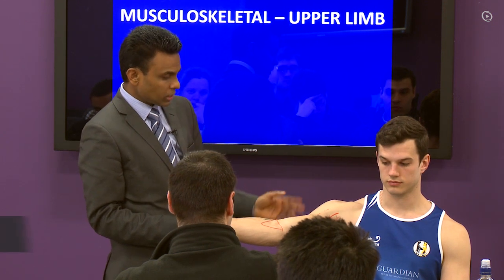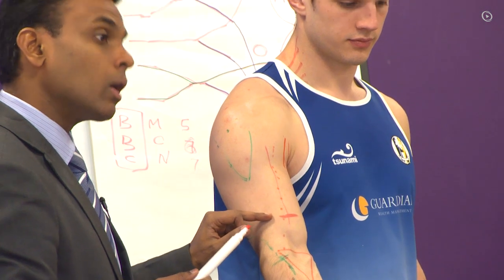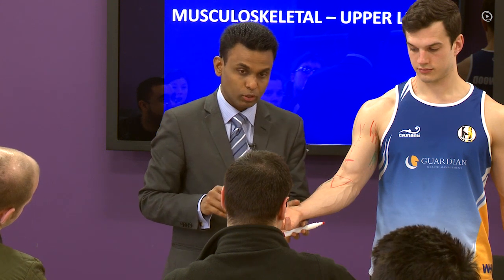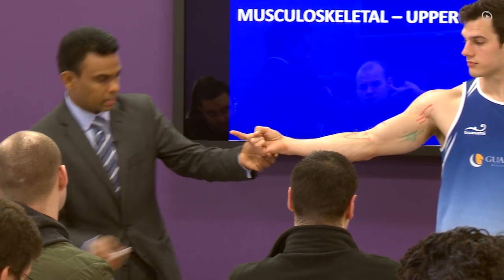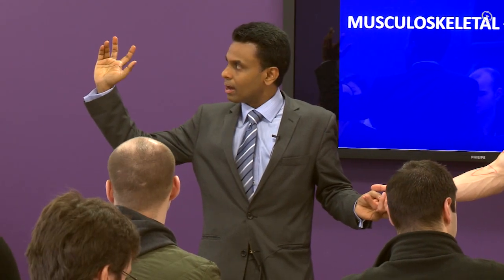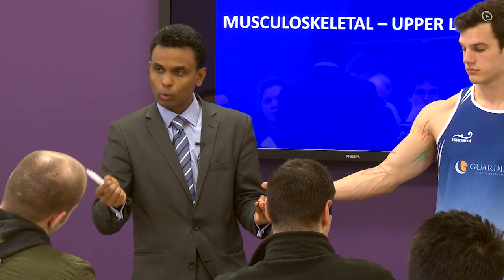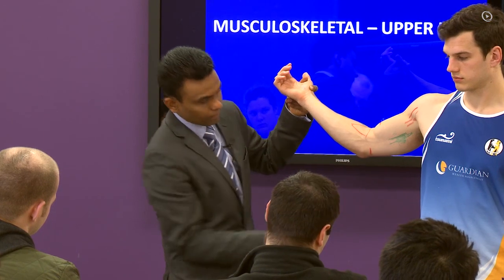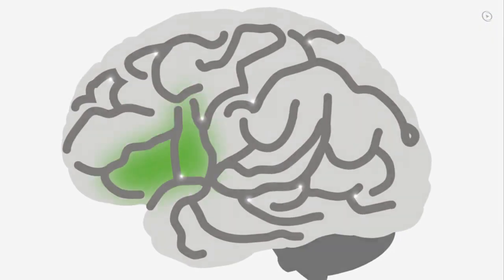Nerve Injuries: Median Nerve – MRCS | Lecturio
This video “Nerve Injuries: Median Nerve” is part of the Lecturio course “MRCS” ► WATCH the complete course

► LEARN ABOUT:
- Median nerve injuries
- Supracondylar fracture
- Pointing index

► THE PROF:
Your lecturer is Dr. Stuart Enoch. He is not only a leading expert in plastic surgery but one of the most engaged physician in medical education, teaching and training. As founder and executive director of Doctors Academy he has established one of the world’s largest providers of independent and innovative medical education. Furthermore he published over 70 articles in International Scientific and Medical Journals, authored 16 books, gave more than 20 invited lectures and holds leading position at numerous journals, universities and research centers.

► LECTURIO is your single-point resource for medical school:
Study for your classes, USMLE Step 1, USMLE Step 2, MCAT or MBBS with video lectures by world-class professors, recall & USMLE-style questions and textbook articles. Create your free account now